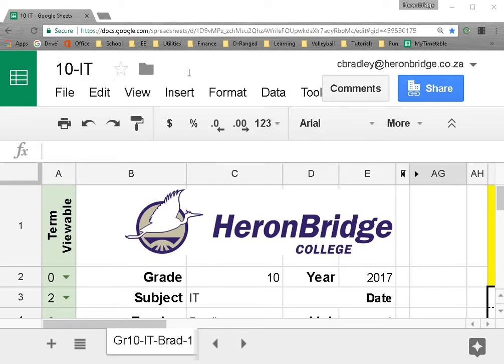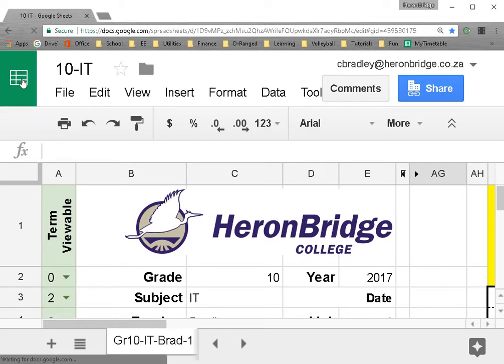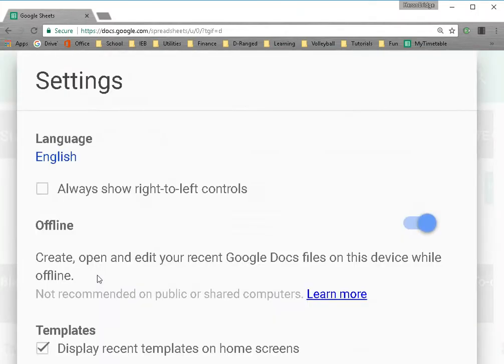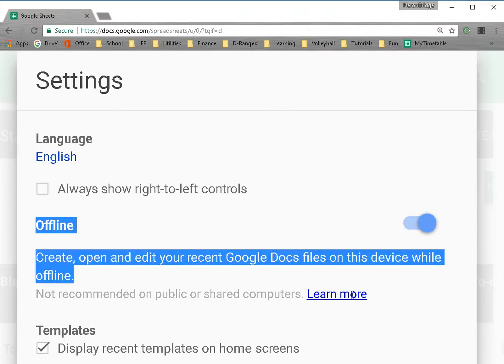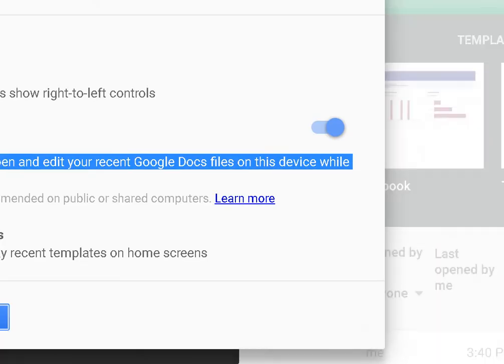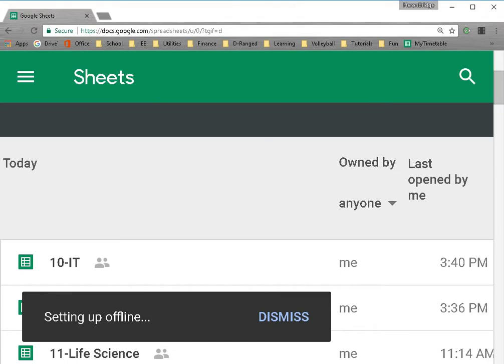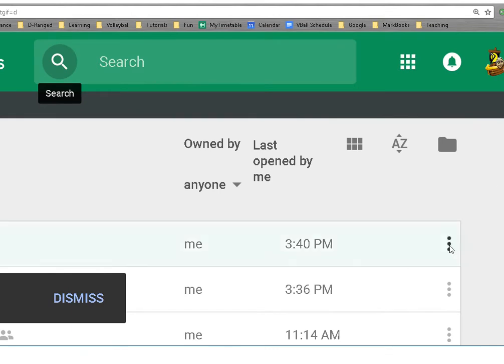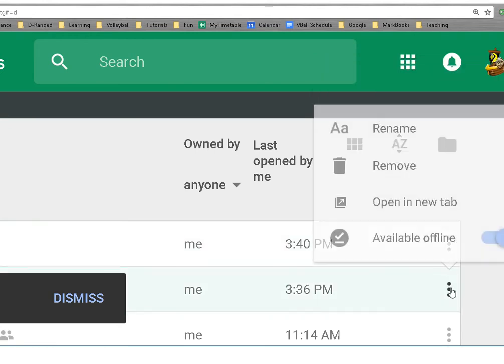Google Sheet Available Offline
How to make a google sheet available offline. The process is the same for google docs and google slides.